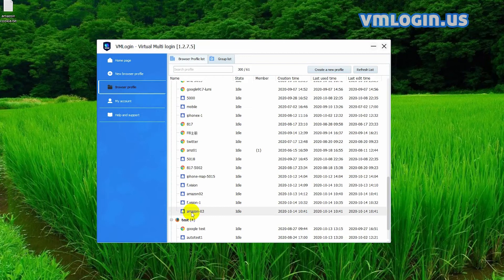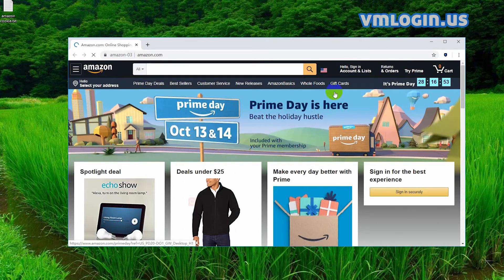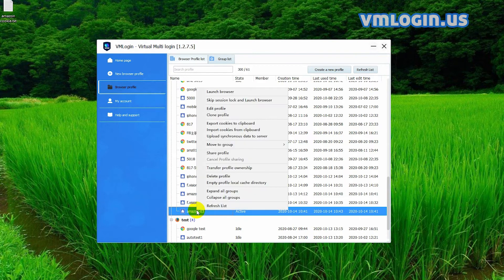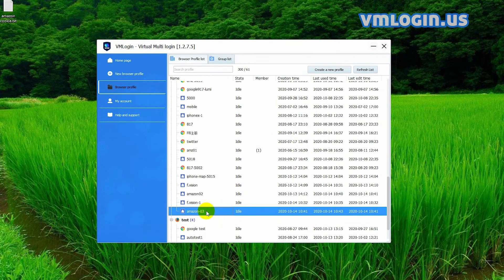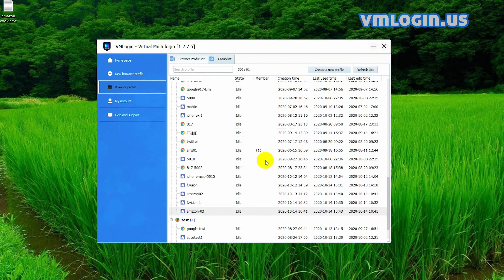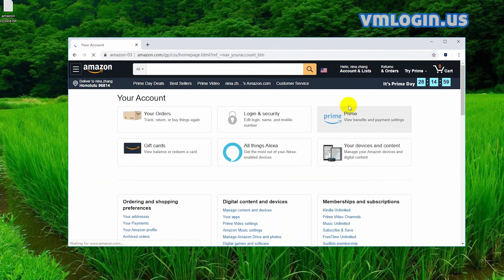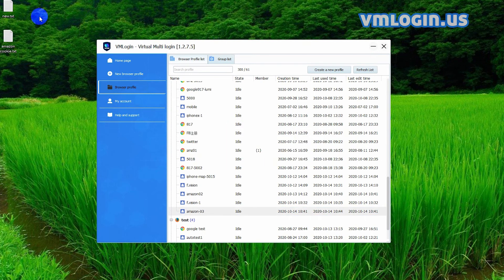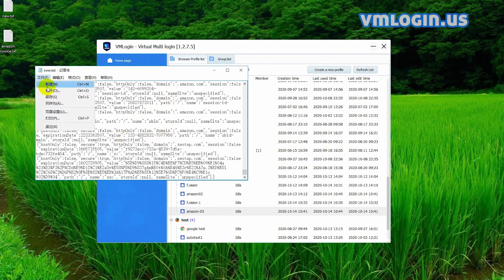How to export & import amazon cookie on vmlogin?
Vmlogin anti-detection browser export & import cookies and login without passwords, such as amazon, facebook, google, gmail .

Telegram: Vmlogin  (@Vmlogin, V is upper letter)